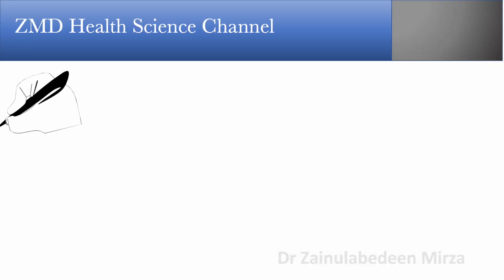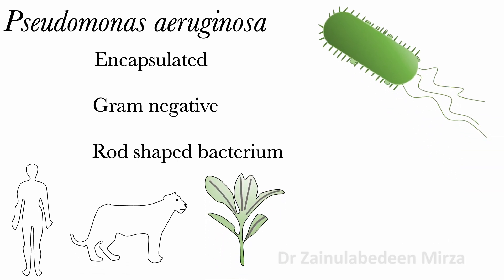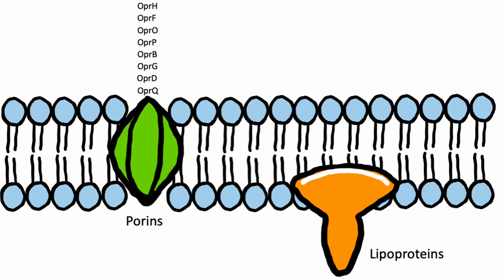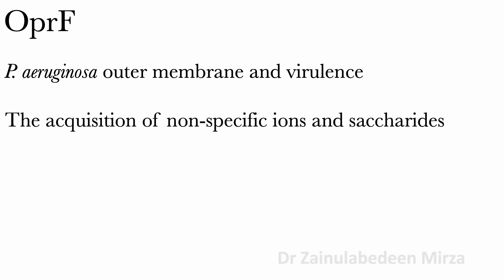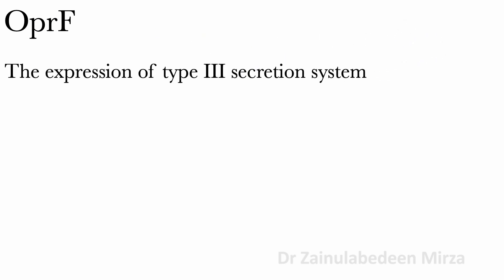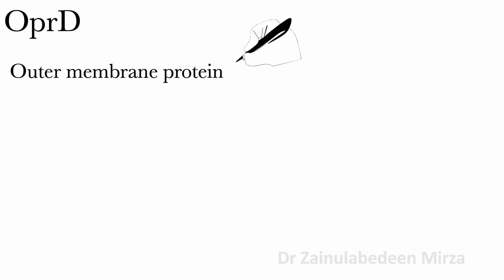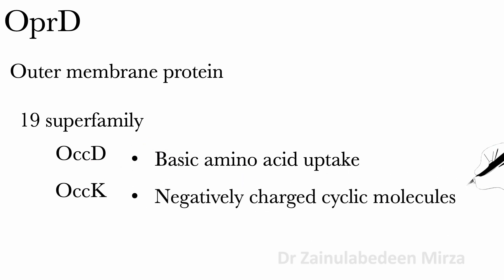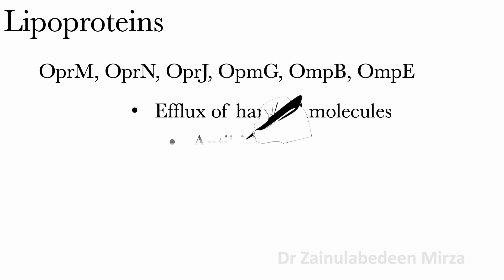Outer membrane of pseudomonas aeruginosa part 2 lipopolysaccharide lps, outer membrane proteins omps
Outer membrane of Pseudomonas aeruginosa part 2 | Gram-negative bacteria | ZMD Health Science. I will talk about outer  membrane of Pseudomonas aeruginosa. outer membrane protein like OprF, H, D and others